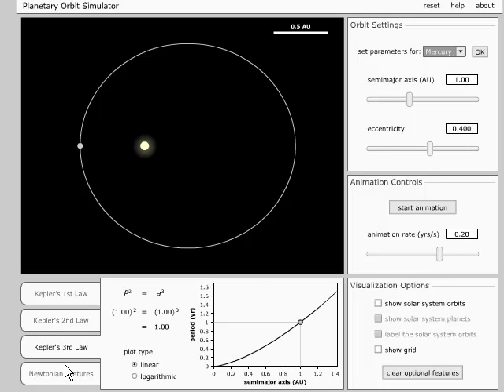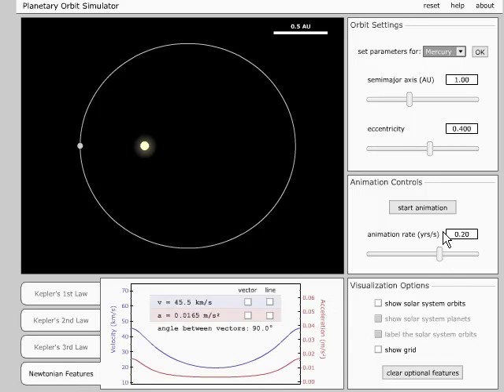Keplers Laws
Investigate Kepler's Laws